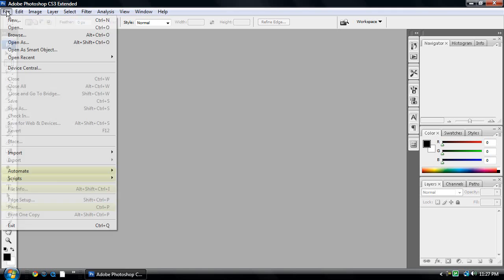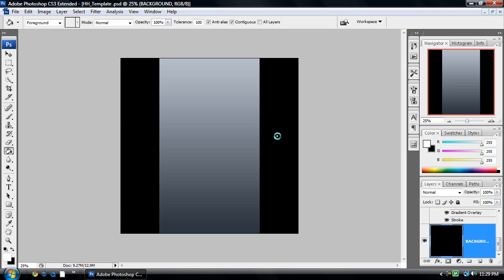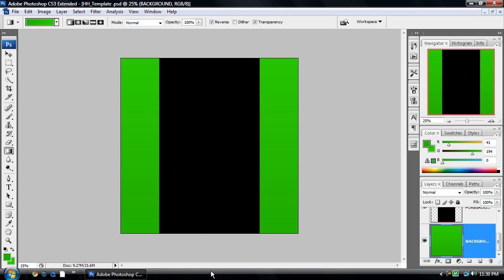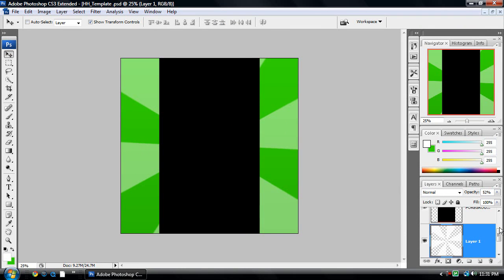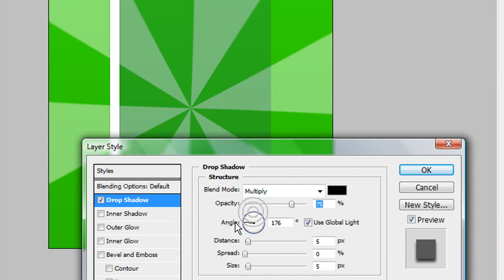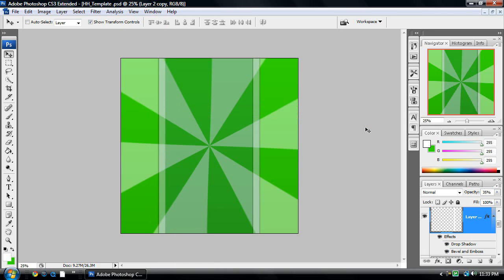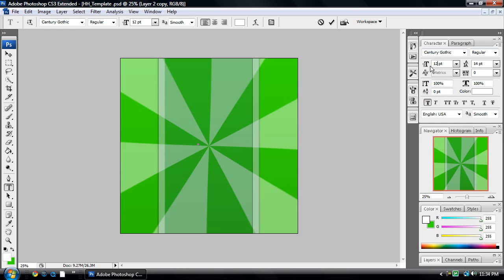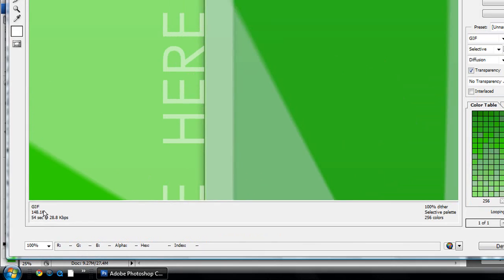Photoshop - How To Make a YouTube Background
Learn how to make a professional looking YouTube Background. =)